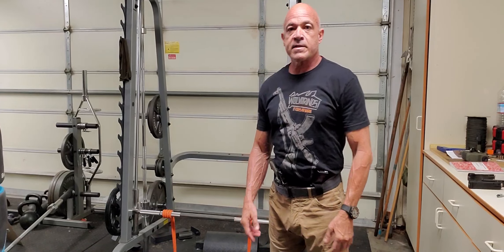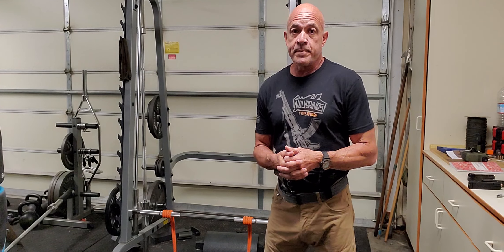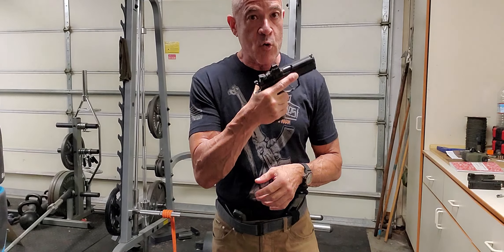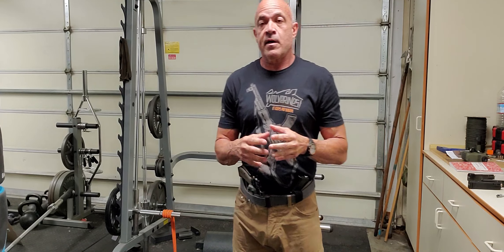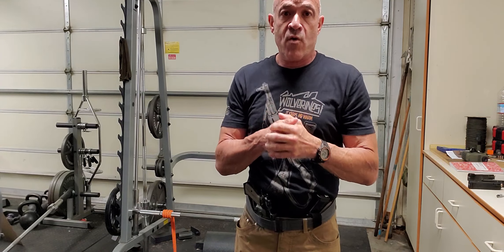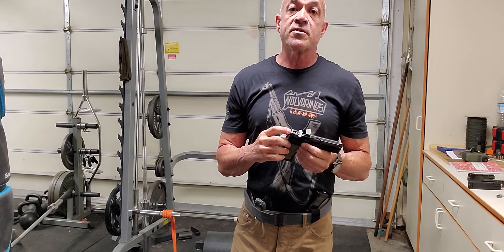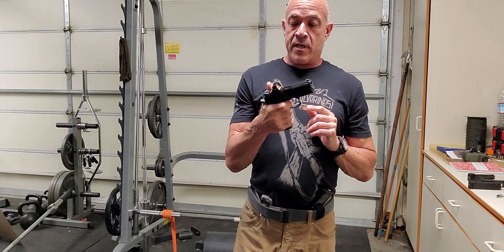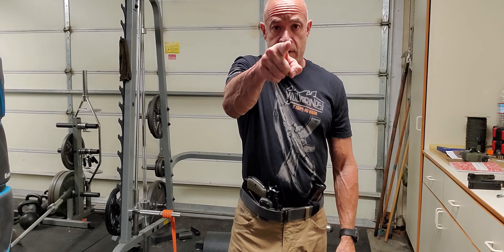TRIPLE ACTION OF THE CZ-75 SYSTEM